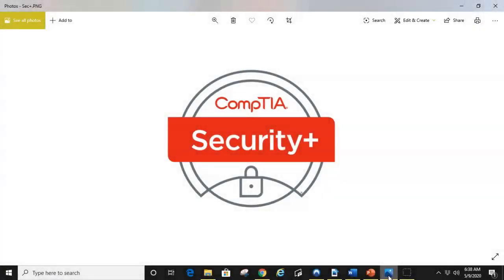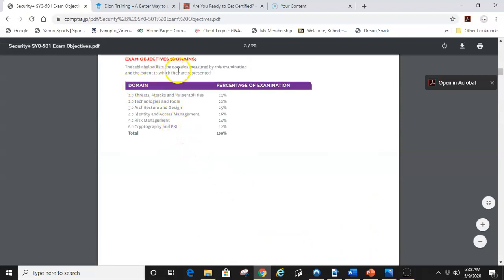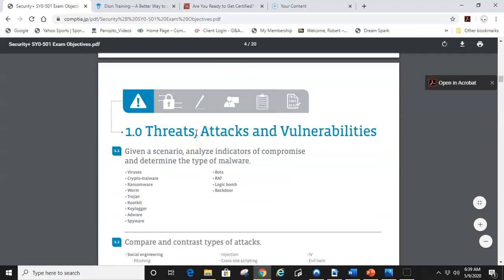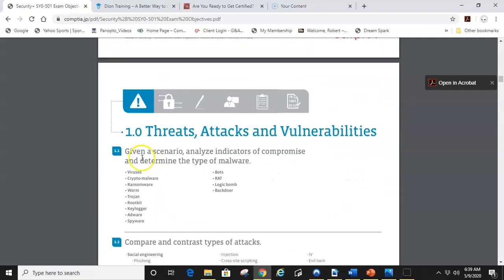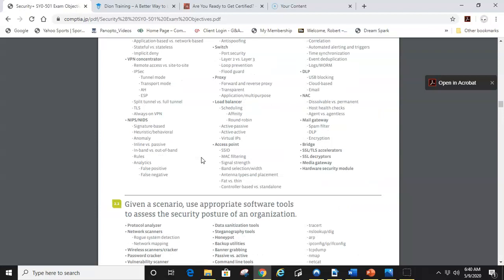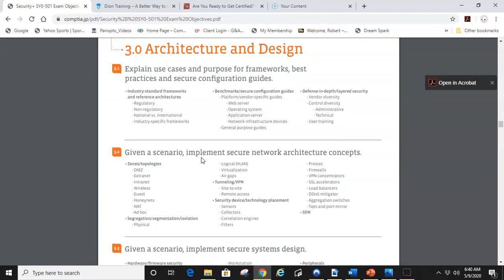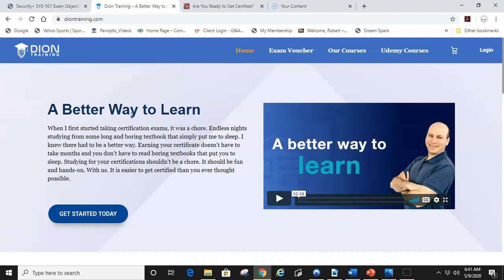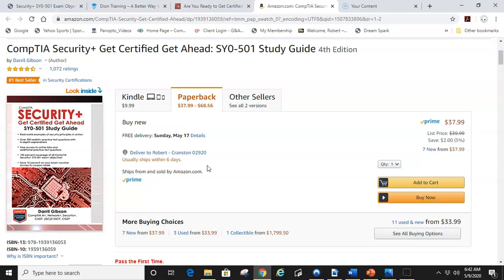COMPTIA Security+ 501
This short video will give you a brief layout of the study material you need to pass the Security+ 501 certification. Good Luck!! Message below with any questions